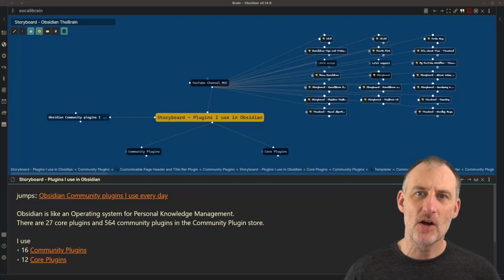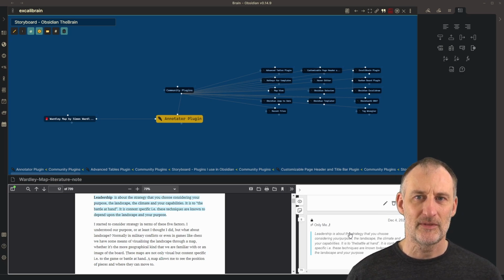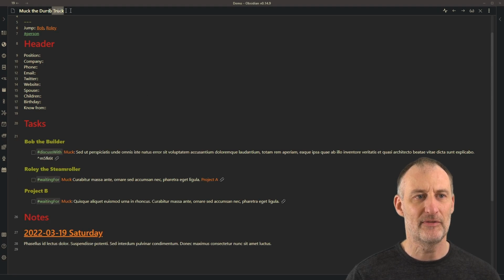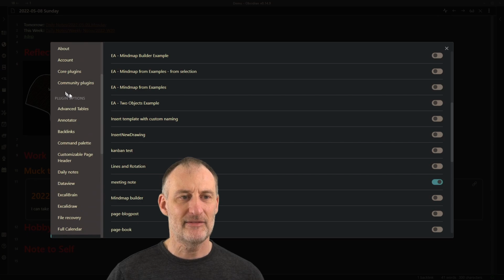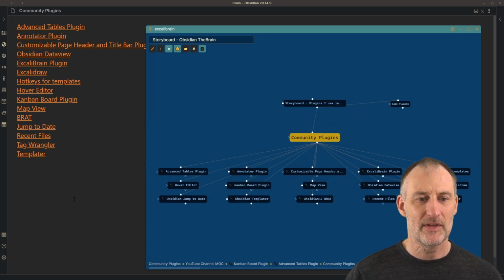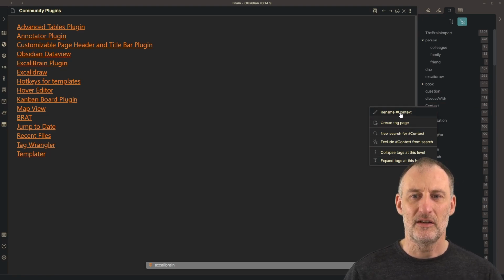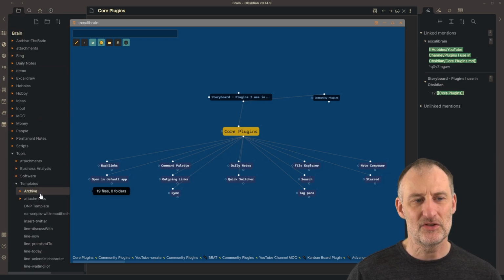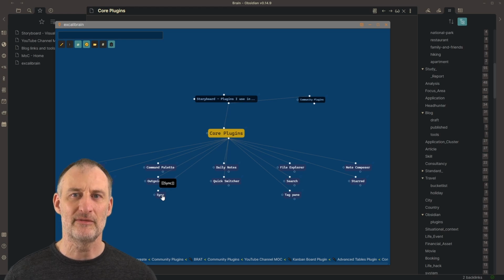Obsidian Plugins that I use every day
🚀 Cohort 5 starts on August 19. 📔 We will be summarizing Finite and Infinite Games by James P. Carse into a book-on-a-page

Community Plugins
01:00 Advanced Tables Plugin
02:00 Annotator Plugin
02:58 Customizable Page Header and Title Bar Plugin
03:53 Dataview Plugin
05:37 ExcaliBrain Plugin
06:00 Excalidraw Plugin
06:15 Hotkey for Templates Plugin
07:48 Hover Editor
09:00 Kanban Board Plugin
09:47 Map View Plugin
10:35 BRAT Plugin
11:12 Jump to Date Plugin
11:39 Recent Files Plugin
12:10 Tag Wrangler Plugin
12:50 Templater Plugin

Core Plugins
14:15 Backlinks
14:30 Command Palette
14:50 Daily Notes
15:04 File Explorer
15:14 Note Composer
15:29 Open in Default App
15:42 Outgoing Links
16:13 Quick Switcher
16:31 Search
17:02 Starred
17:17 Tag Pane
17:37 Sync